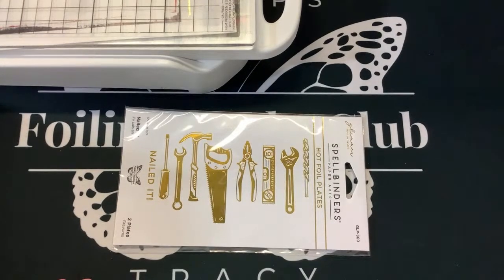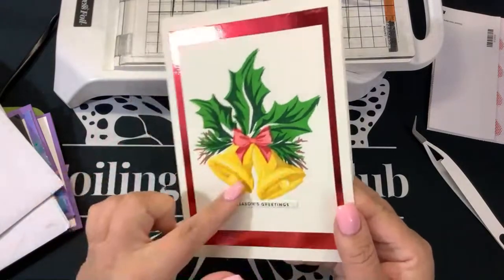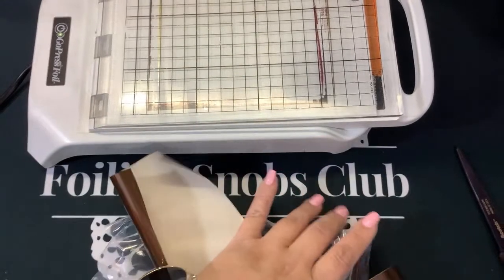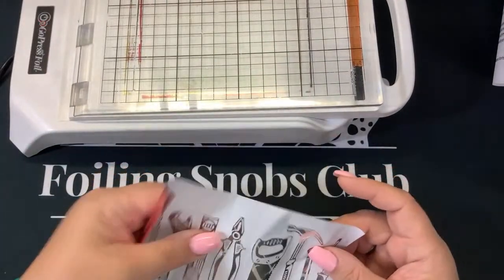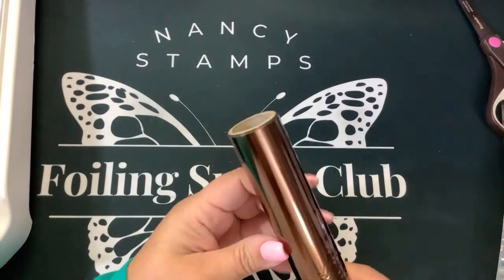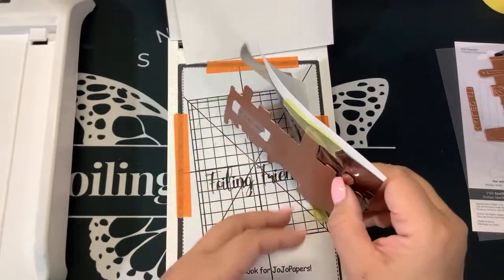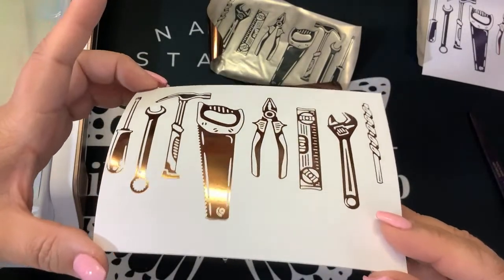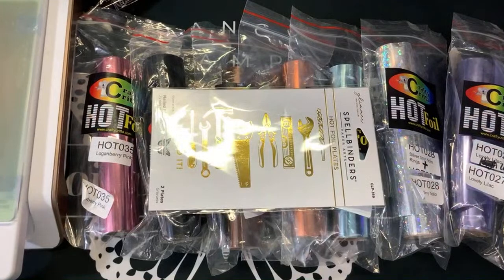Nailed It Glimmer plate in the Go Press & Foil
Only at Scrapbook .com new Black Platinum Six special edition (includes Universal plates, pink plates, & black tool in one)

New Black Platinum six and Glimmer Hot foil machine combo- Get it all! (SBC)